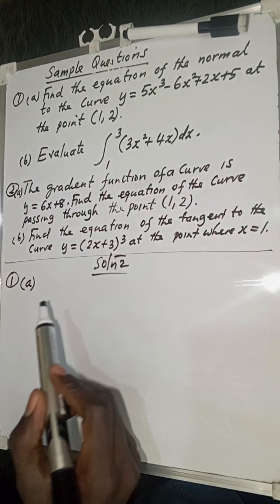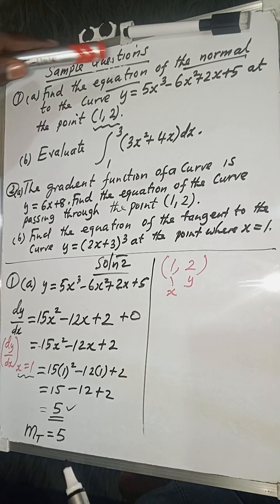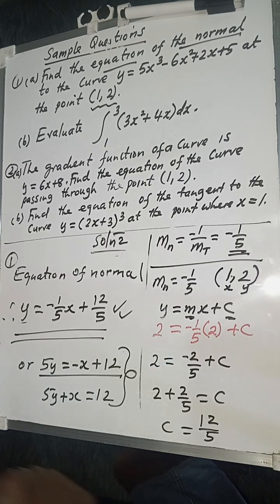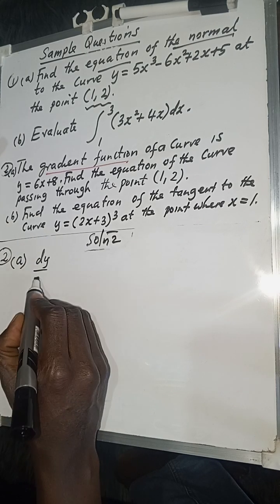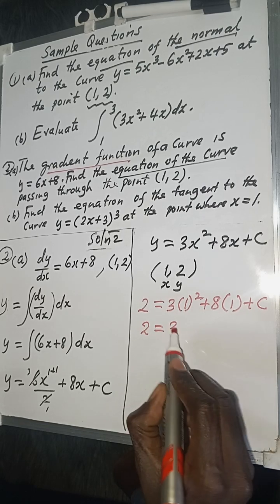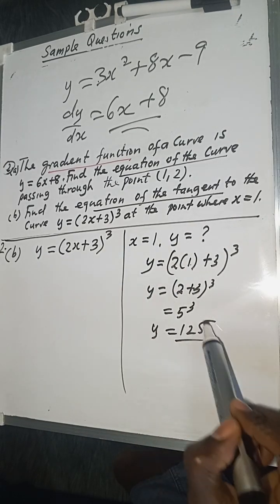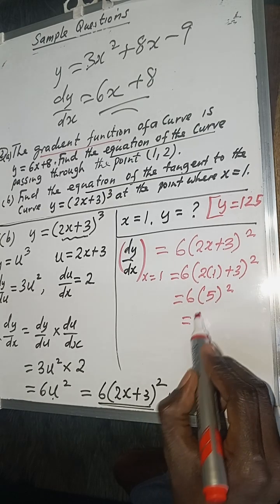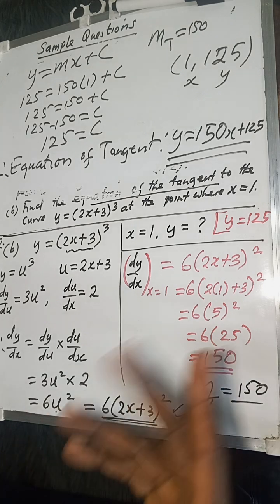Calculus - Equations of tangent and Normal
Equations of tangent and Normal